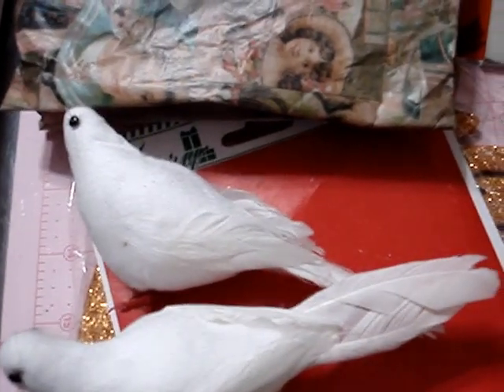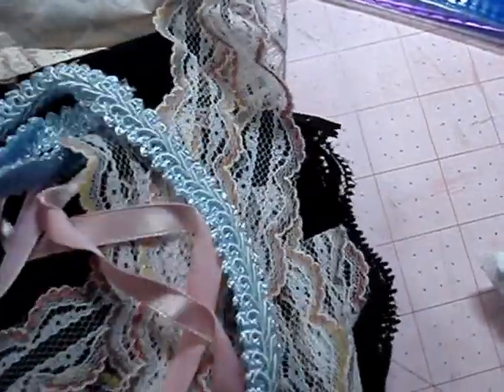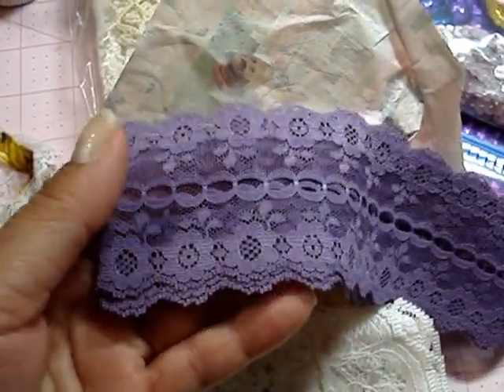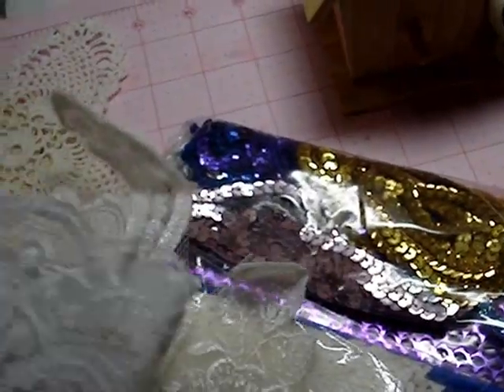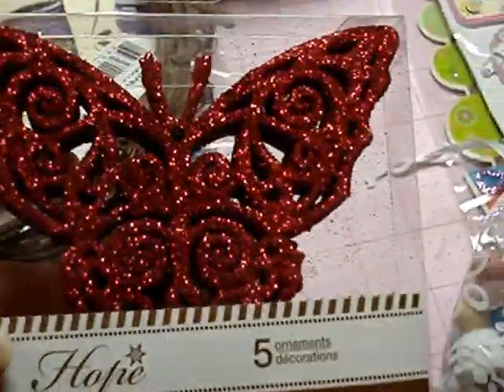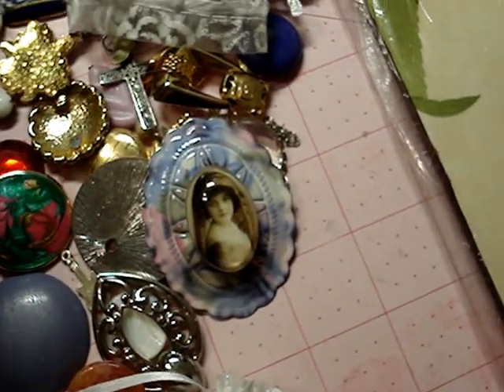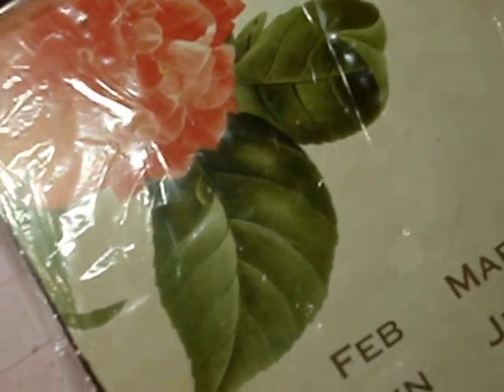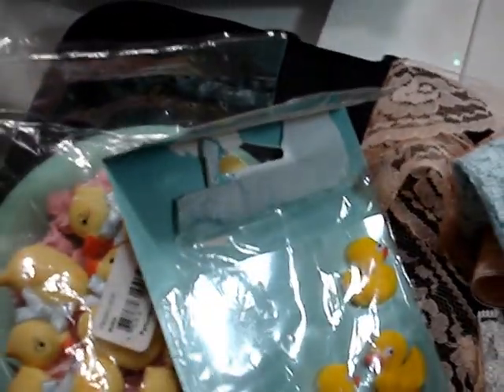Happy mail from Linda (xcalibernation) and findings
Happy mail from Linda. She sent some pretty awesome goodies. Also some things I bought at a couple of garage sales this weekend. TFW